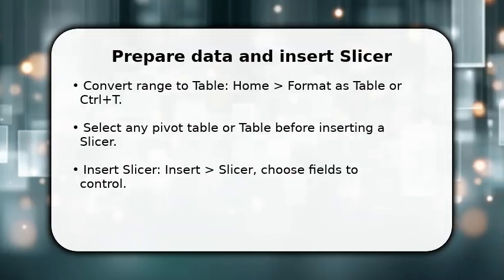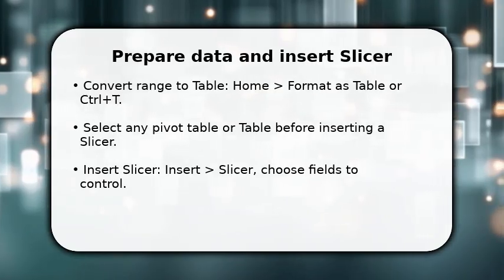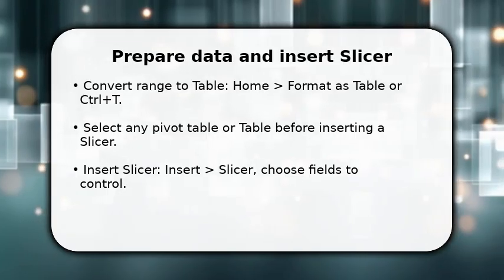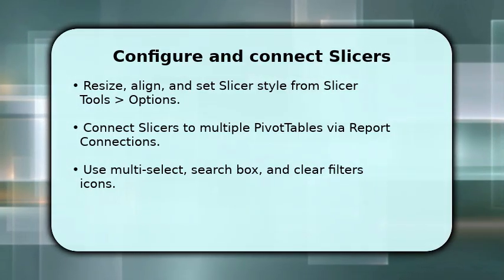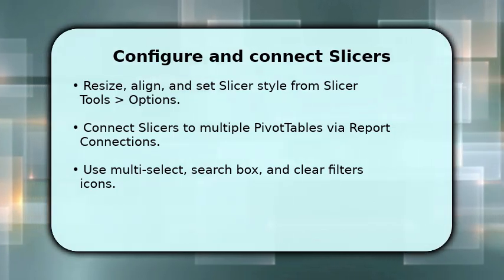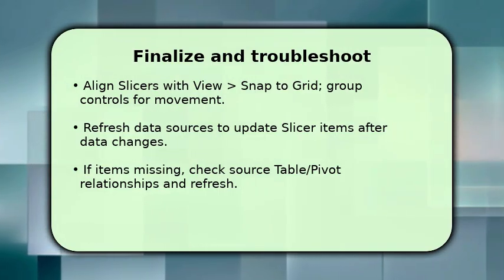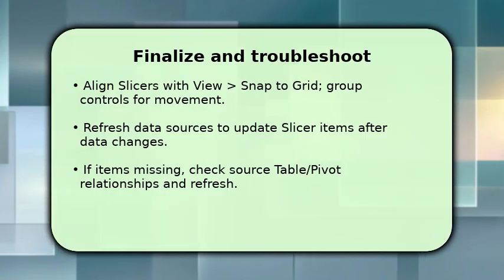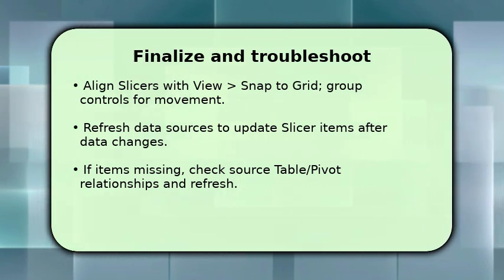How to Use Excel Slicer (updated)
Master the art of data segmentation in Excel using slicers. This updated guide walks you through creating and managing filters with ease, enhancing your spreadsheet analysis significantly.